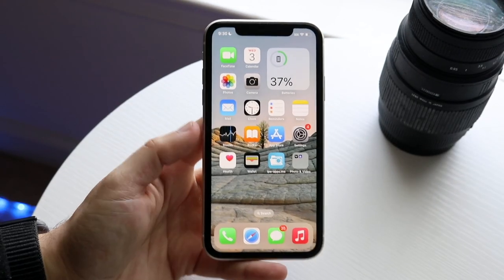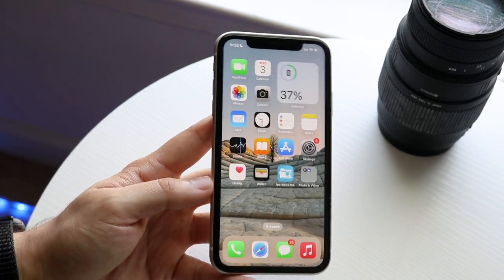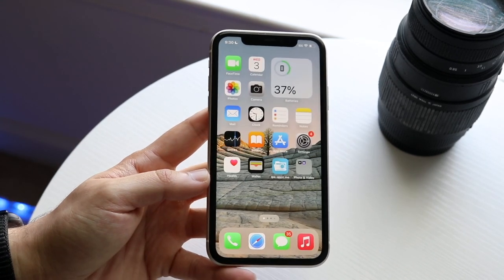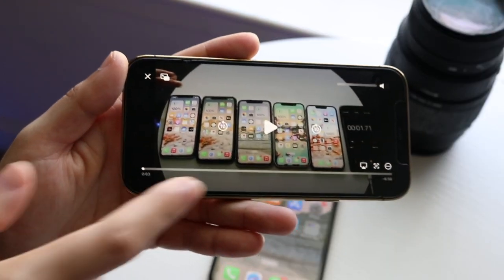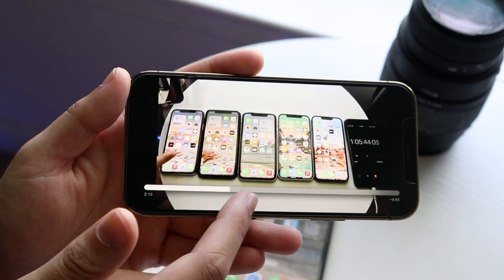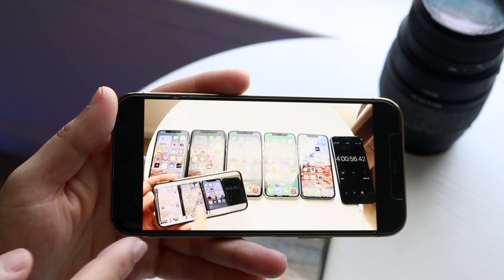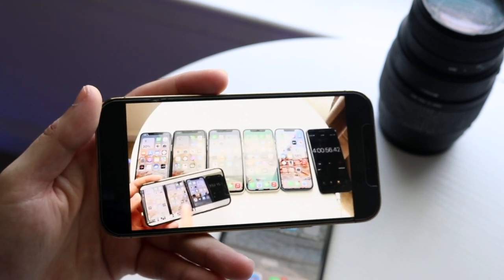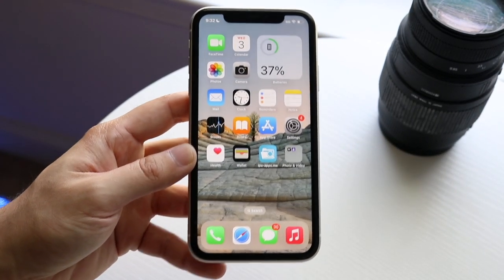iPhone 11 Is STRANGE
Let's take a look at the iPhone 11 Is STRANGE